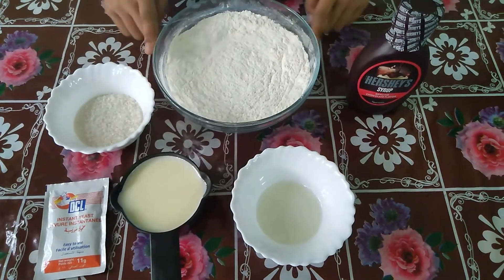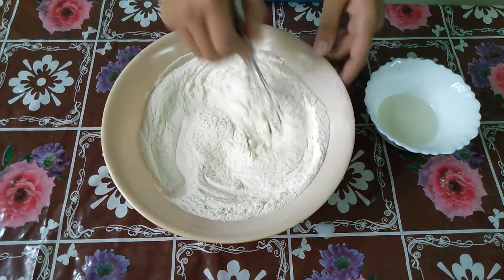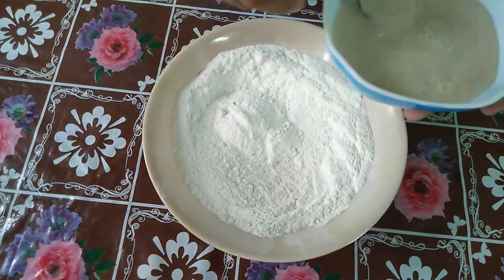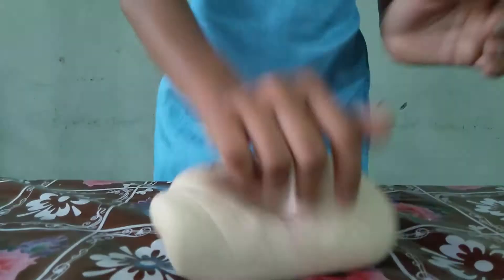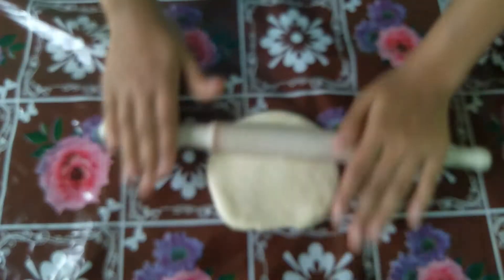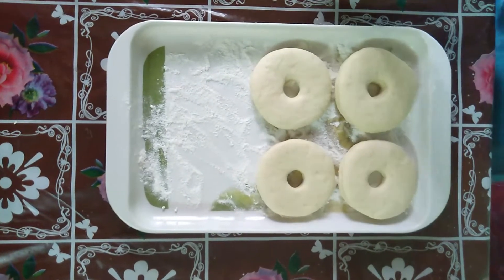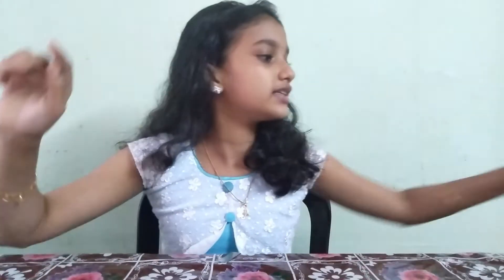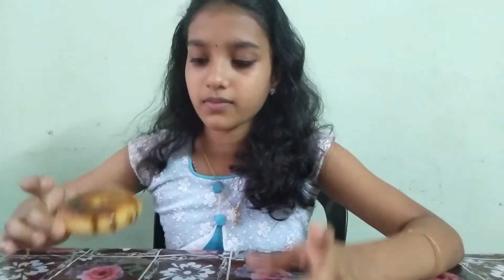How to make Donut at home |malayalam | Alona's Vlogs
This is a simple and tasty recipe that you can make at home with a few ingredients.try this you will love it. it's so sweet and soft that even small kids can eat it

I'll try to make it as fast as possible 🙂

This video is fully child/family friendly.

Stay safe.

Your lovingly Alona's vlogs family.